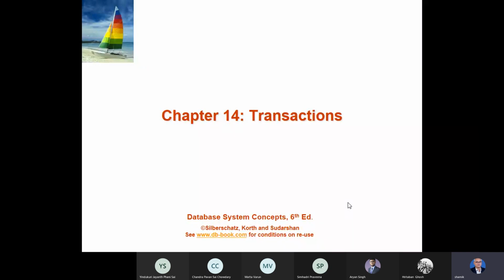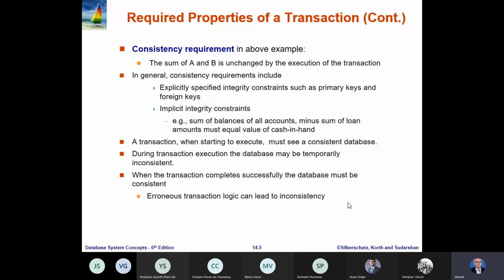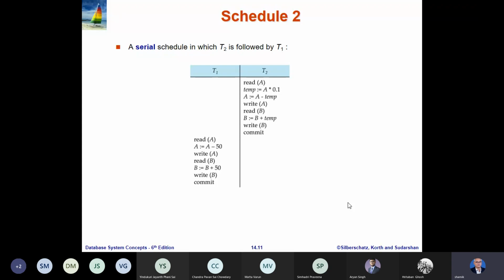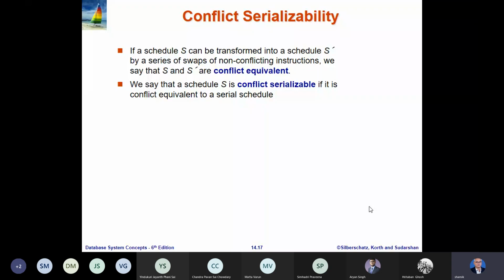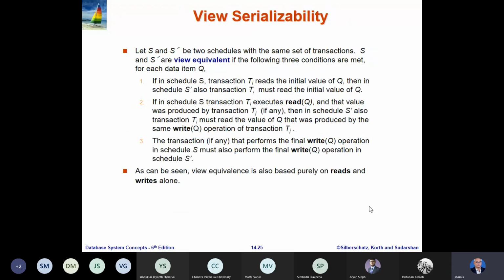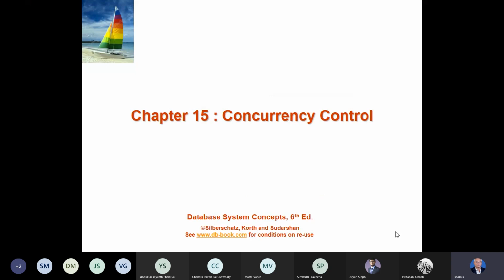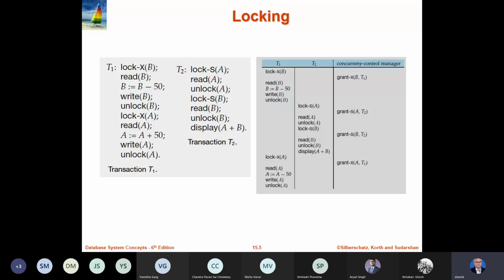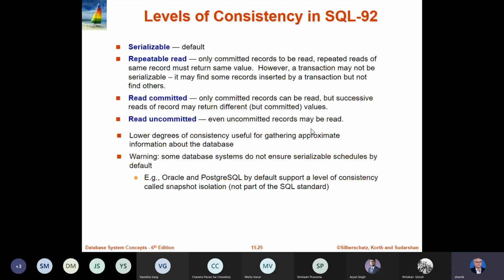(22nd Mar 2022) - CS432002 Database Management Systems